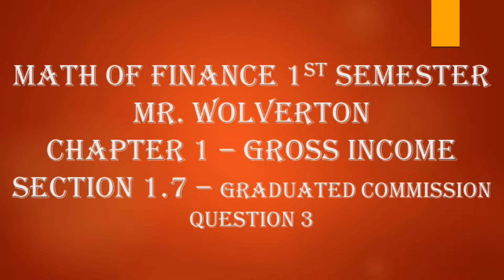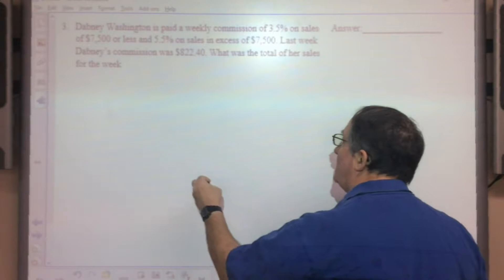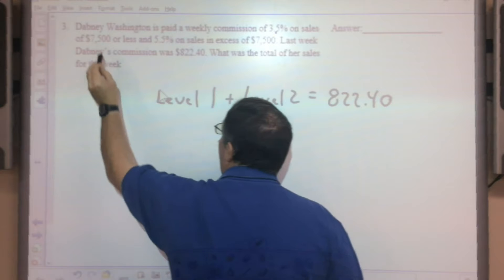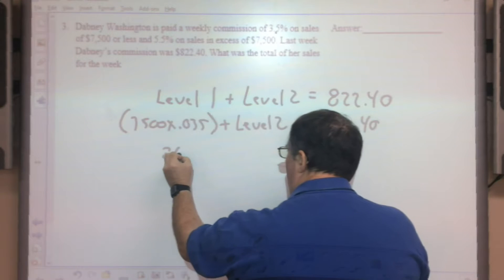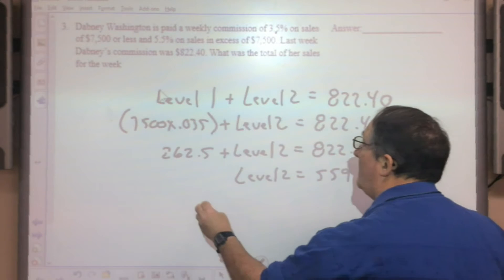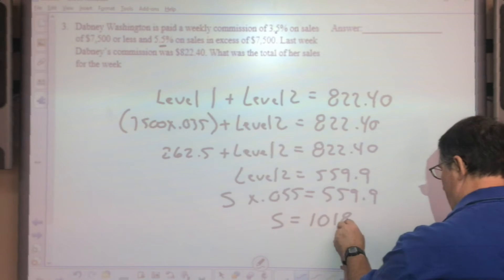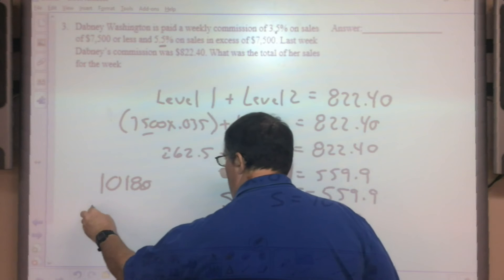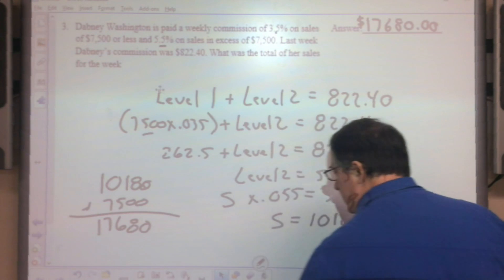1 7 Q3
Chapter 1, Section 1.7, Question 3, Math of Finance 1